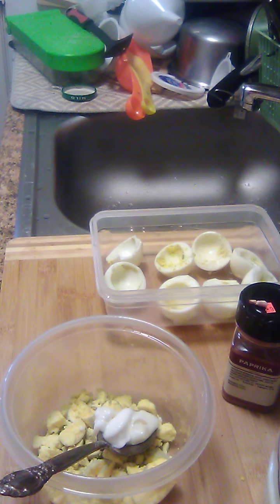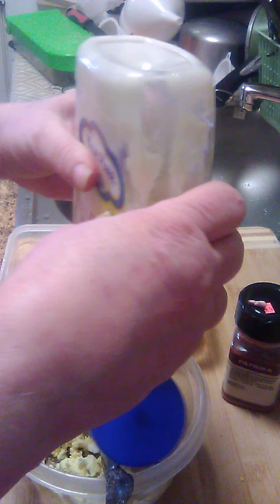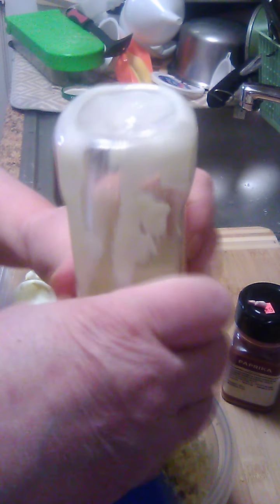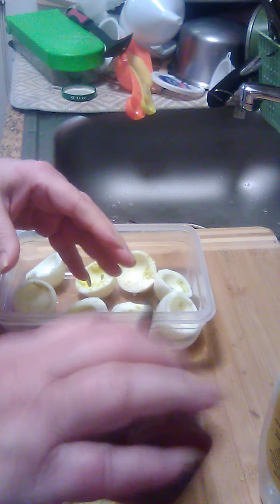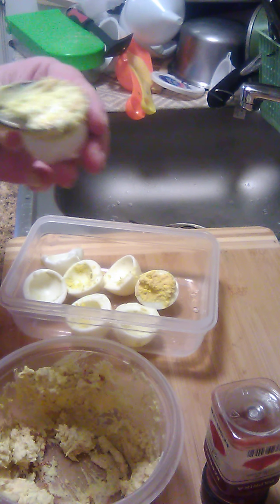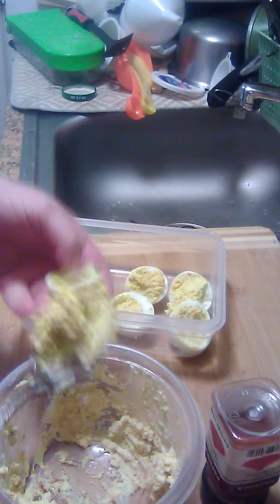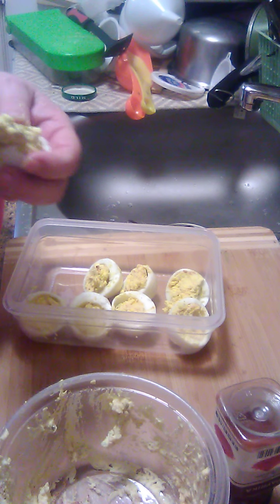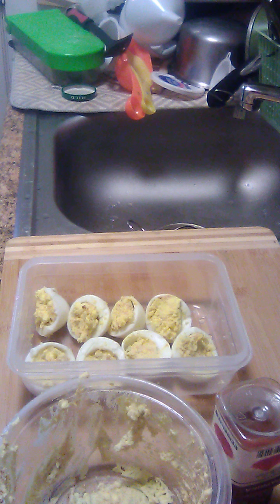Deviled eggs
An easy recipe for deviled eggs.